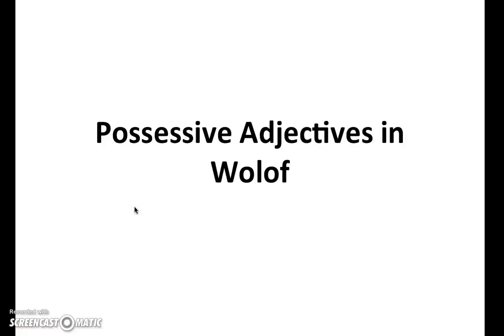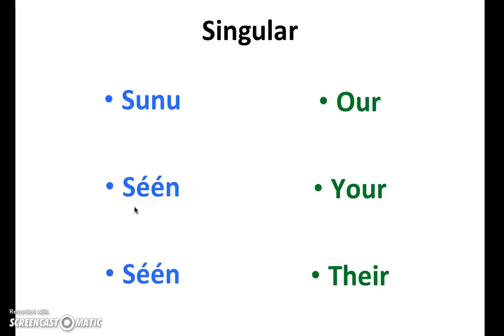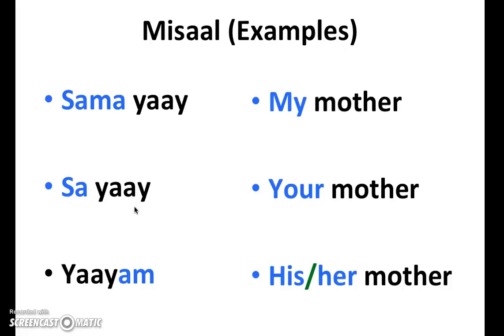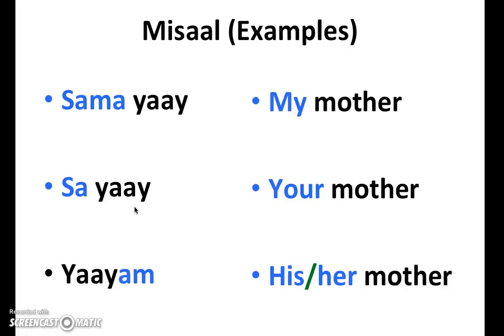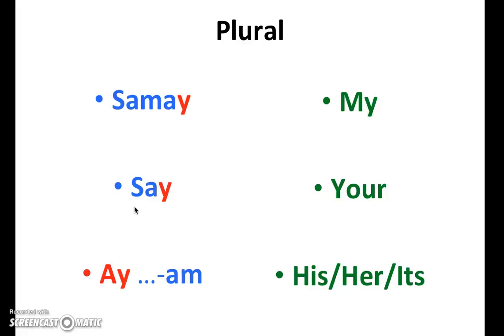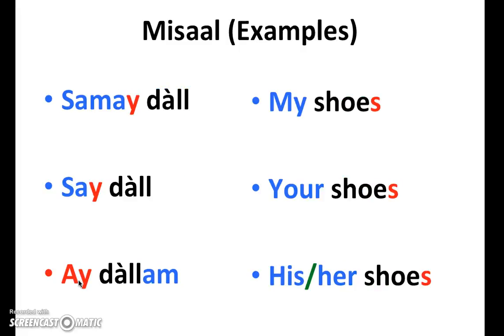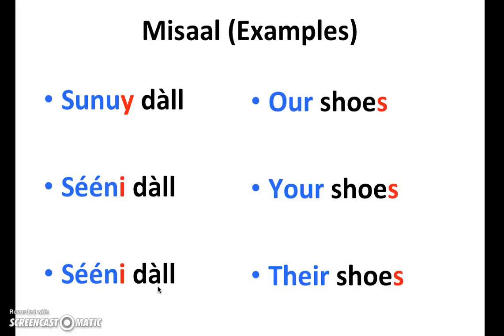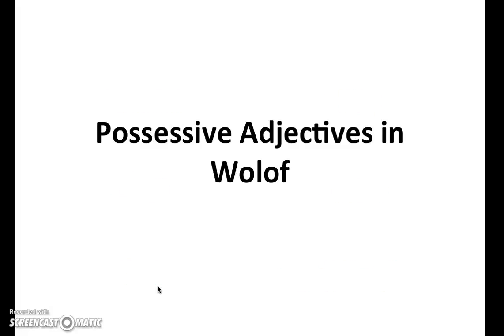Possessive Pronouns in Wolof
Apprendre le Wolof. Wolof lernen. Kusoma lugha cha Kiwolof.